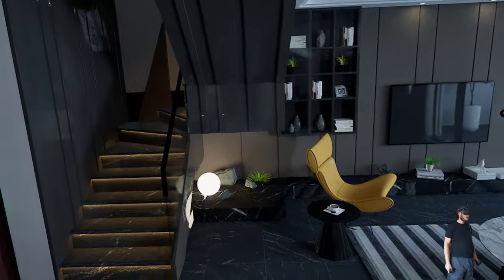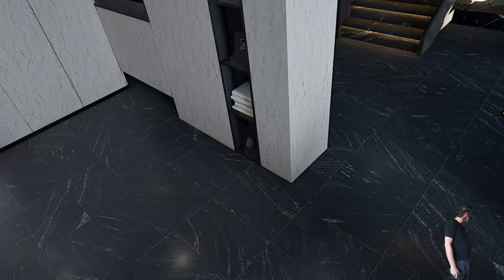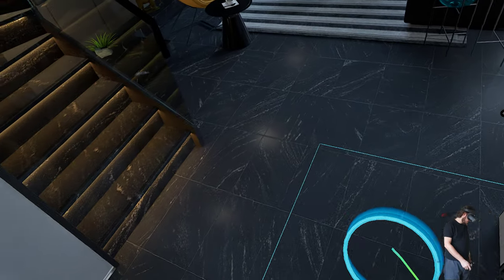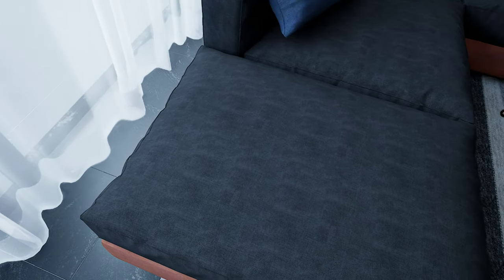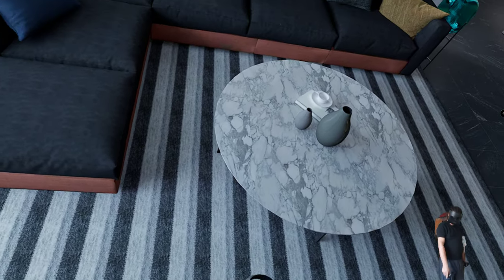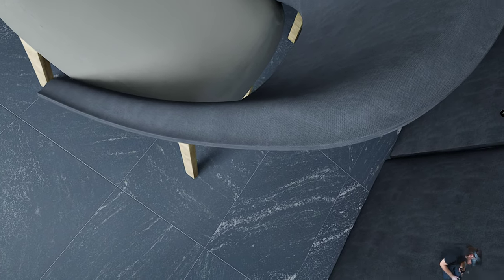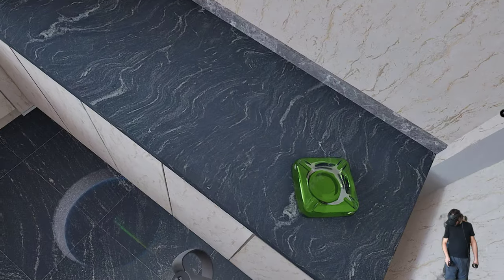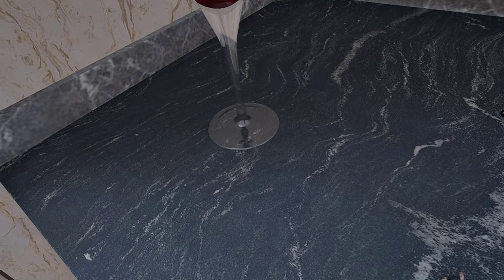VR Ray Tracing Glasses Arch